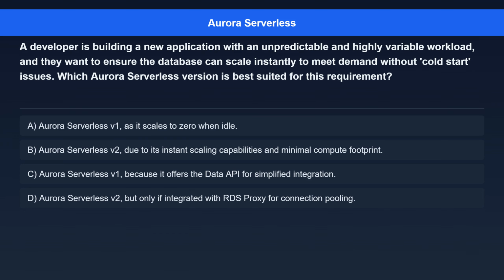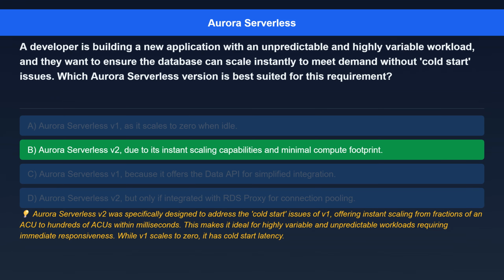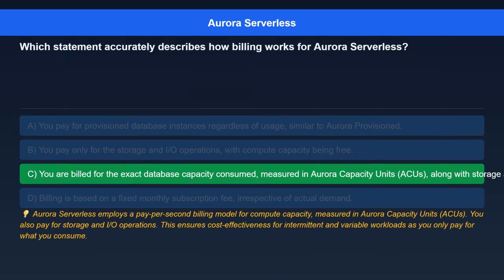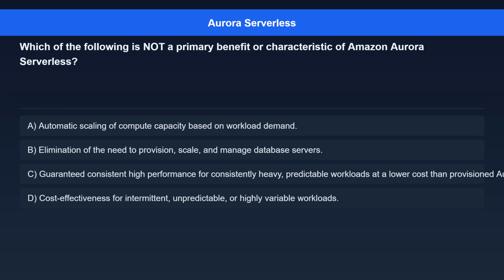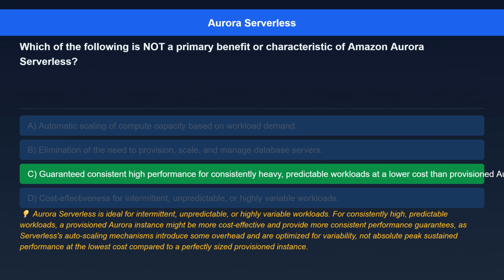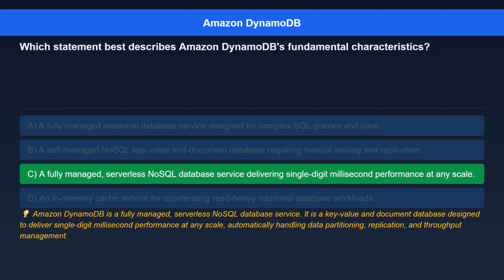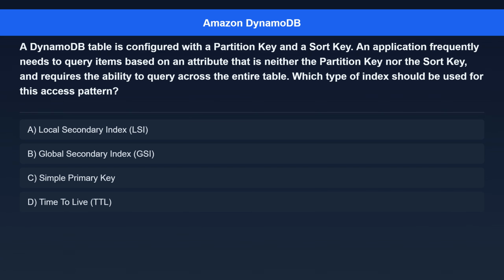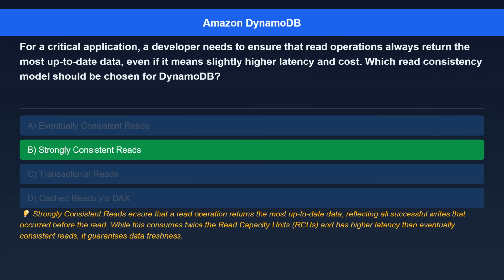SAA‑C03 Part 12: Aurora Serverless & Amazon DynamoDB | AWS Solutions Architect Exam Prep (2026)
Aurora Serverless
Amazon DynamoDB

,Amazon ECS
,Amazon EKS
,AWS Fargate
,Amazon EBS
,EBS volume types (gp3, io2, etc.)
,EBS snapshots
,Amazon EFS
,AWS FSx
,Storage Gateway
,Snowball & Snowmobile